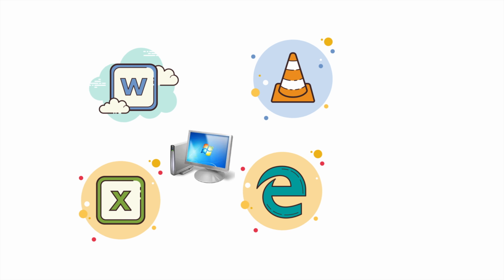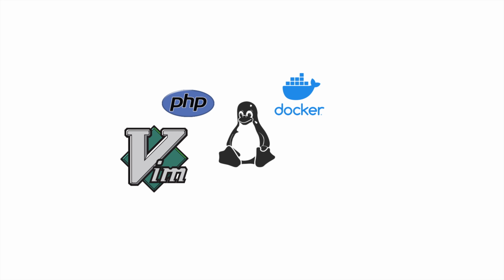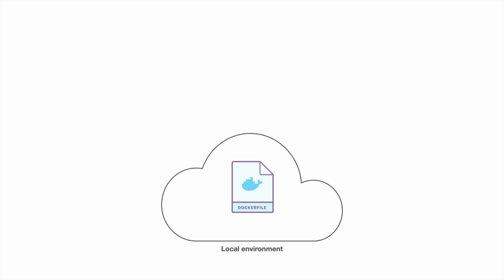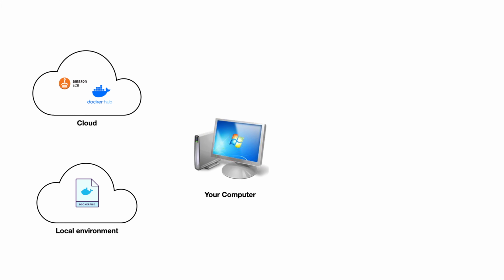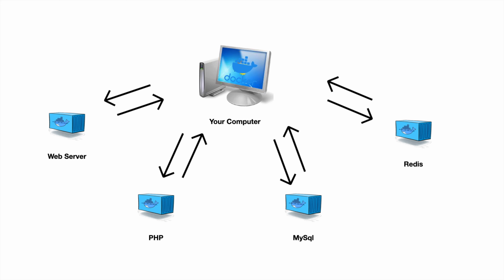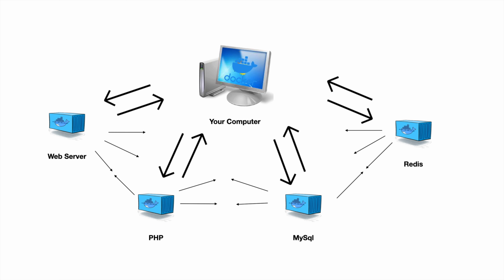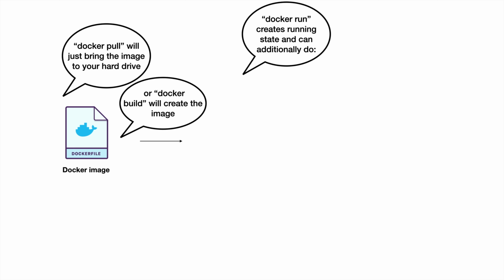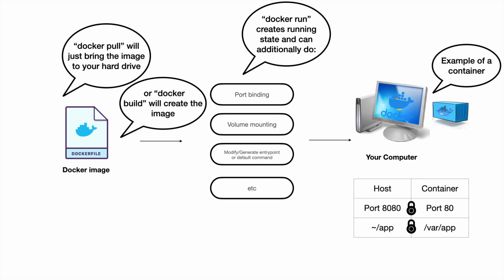Docker Images and Containers Explained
What are Docker Images and what are Docker Containers? This might be a confusing topic for many developers who start with Docker.
This video shortly explains the basics.